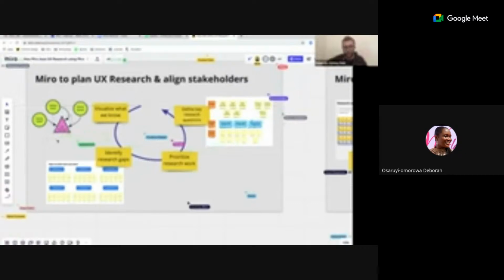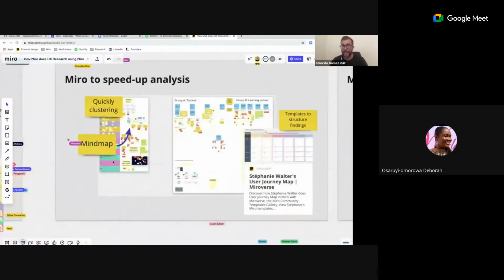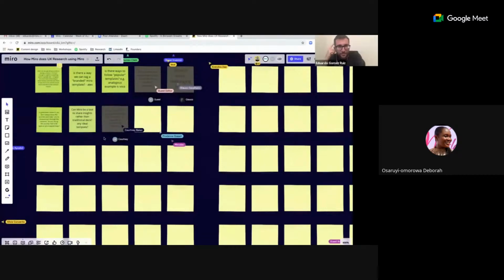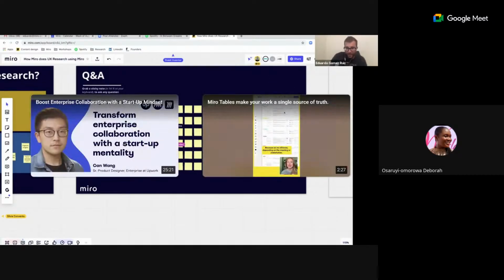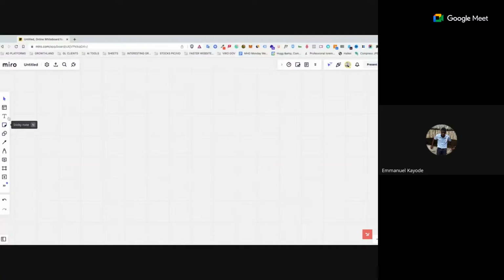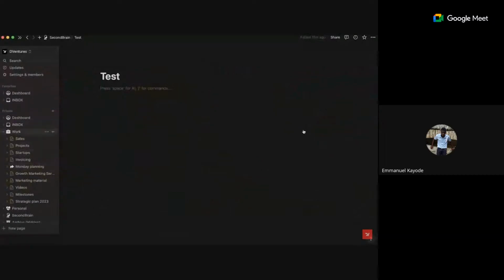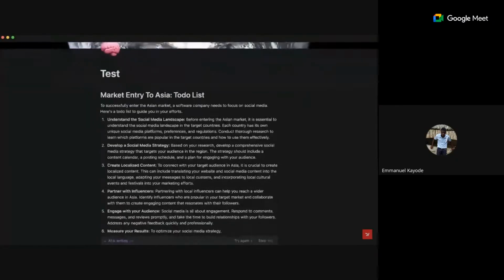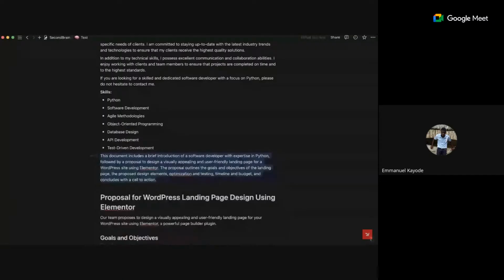UI/UX (PRODUCT DESIGN) - Cohort 3 [Beginners]